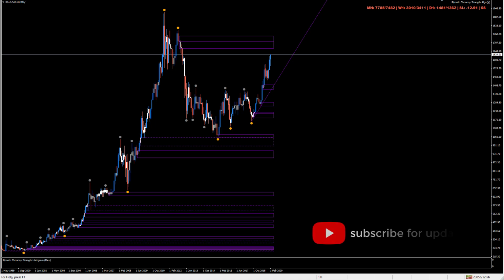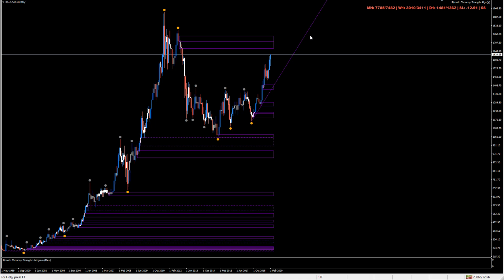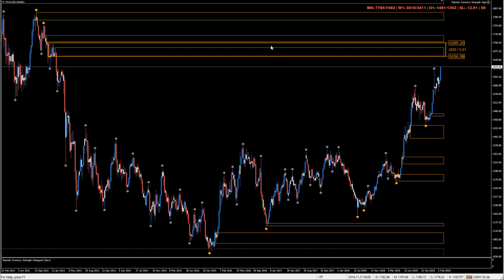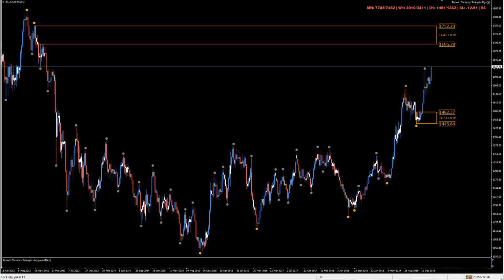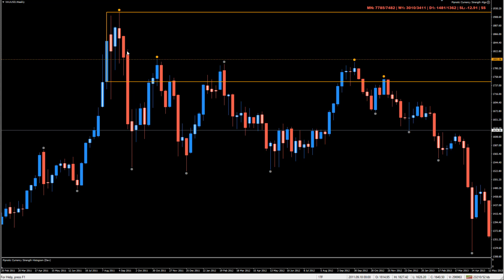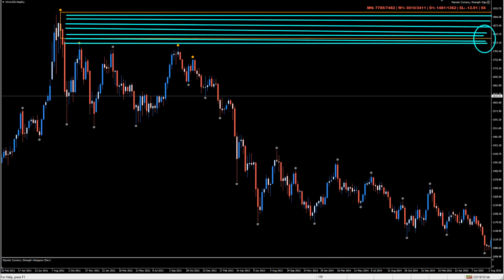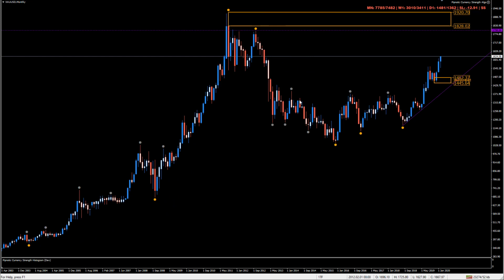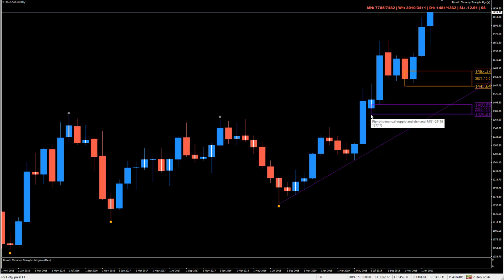Where is the price of Gold headed?